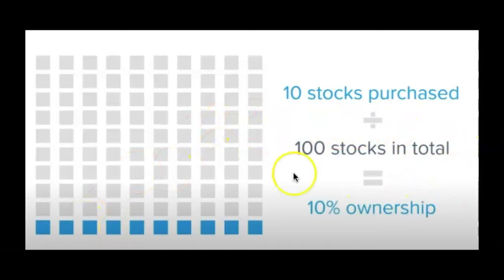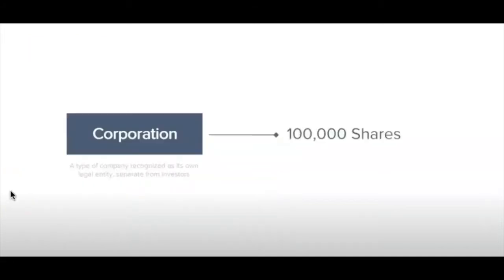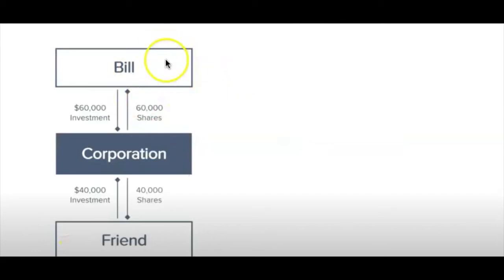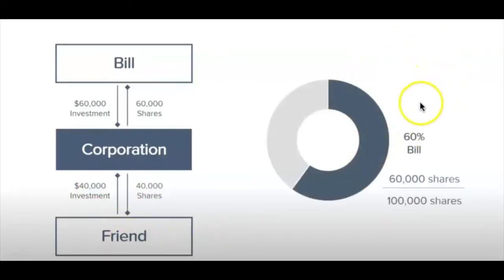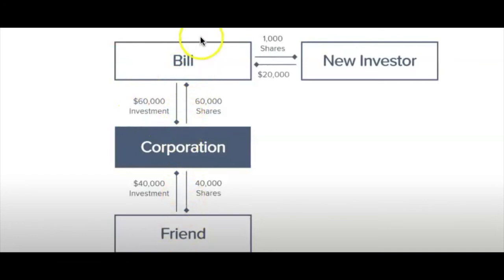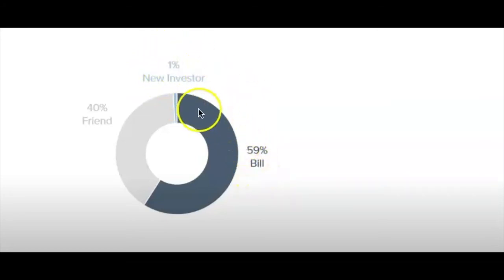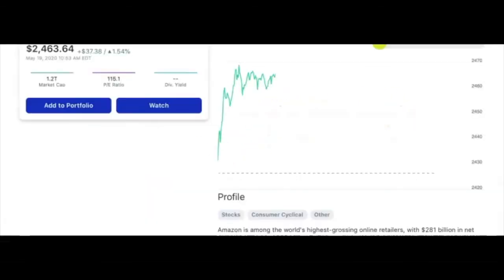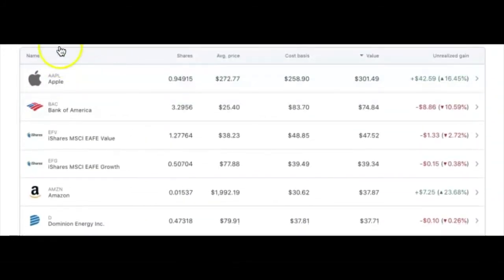What is a Stock | Basics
What is a Stock?
Stocks are ownership in a company and are represented in shares. They are the most effective way for the average person to build wealth over ones  lifetime. Similarly, for corporations, stock are the most effective way for to raise money.

Why Stocks Are So Important? and Why Do Stocks Exist?
For the every day person: The majority of American’s are wage earners. This means that the only way for the majority of people to accelerate their wealth is through investing. Because stocks are accessible and liquid (the opposite of investing in real estate, for example) it is the only way for investors to grow their wealth over time.

For companies: Stocks are one of the most effective ways for a company to raise cash and cash is one of the most effective ways to grow a company. Furthermore, Stocks are probably the most basic element of the financial system, so watch this video and stay informed...

Timestamp
00:00  What is a Stock.
02:06  Stock = Shares & the function of stock in the economy.
04:50  Example of how stocks work.
09:50  Stock liquidity
12:20  Buying stocks is buying ownership of a company or ETF

Start Investing
Dividend Investing

HASHTAGS